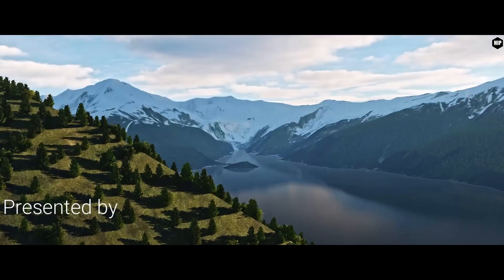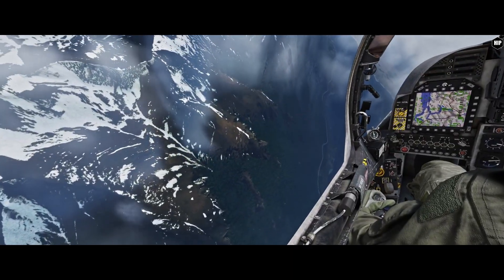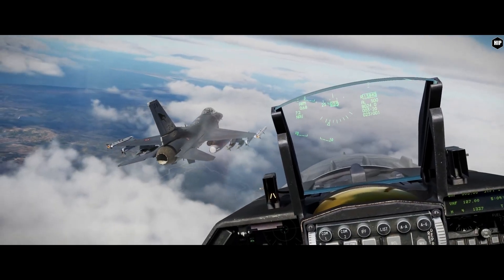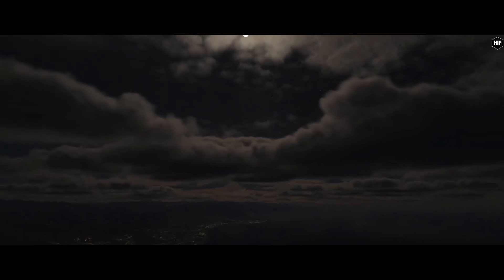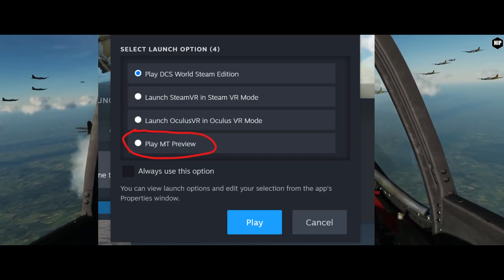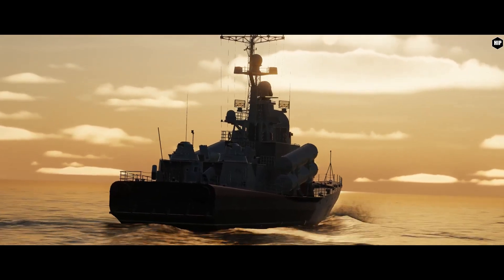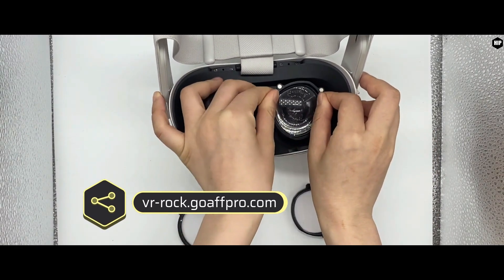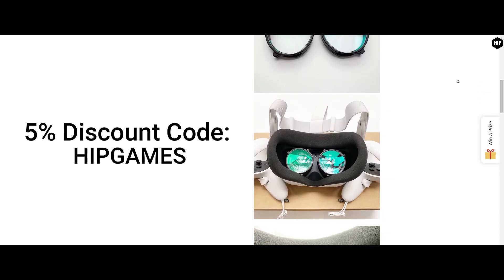DCS Multithreading SPECIAL | MT OpenBeta Patch confirmed | FAQ from ED | FPS Boost in VR and 2D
Breaking News about the release of the Multithreading patch in DCS World